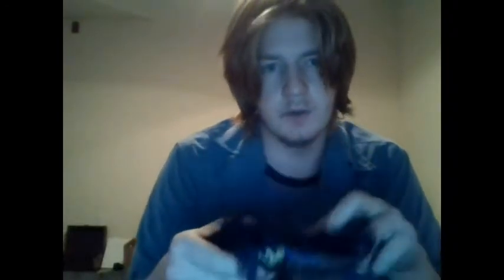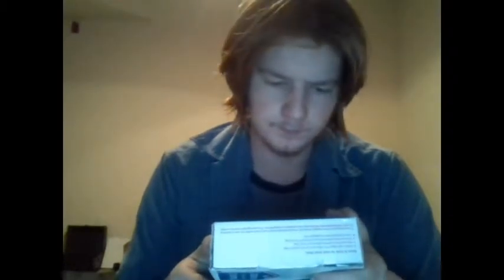Unboxing Singing Bowl ASMR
This is just a video unboxing, and practicing with my new (and only, for now) singing bowl.

There's whispering too, enjoy!